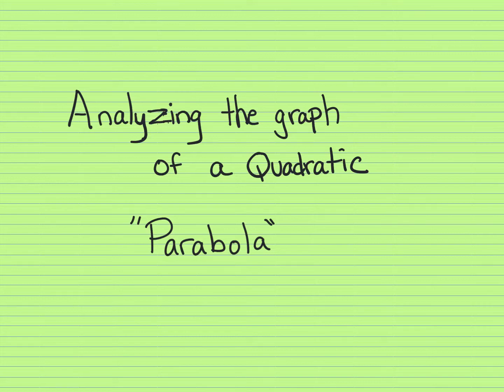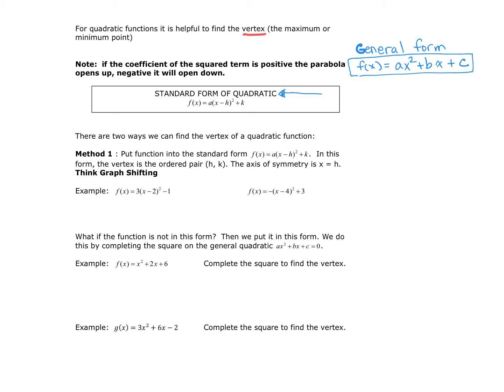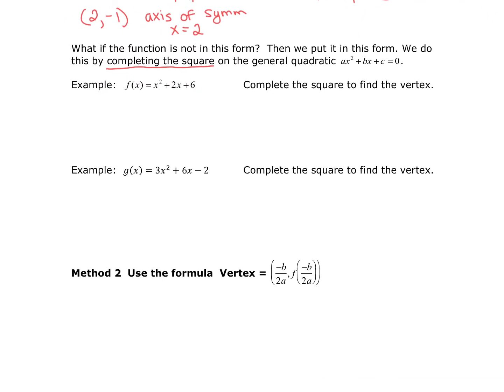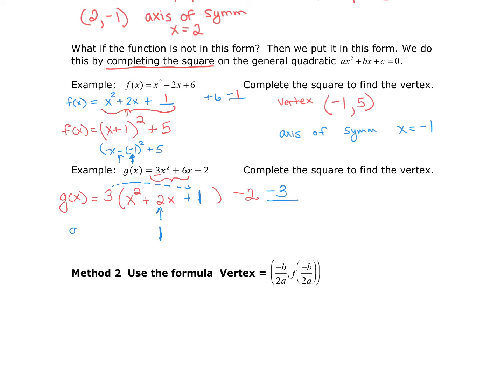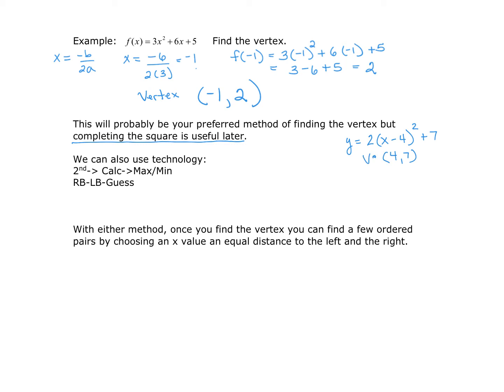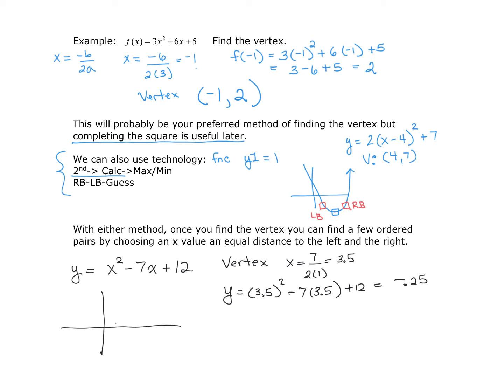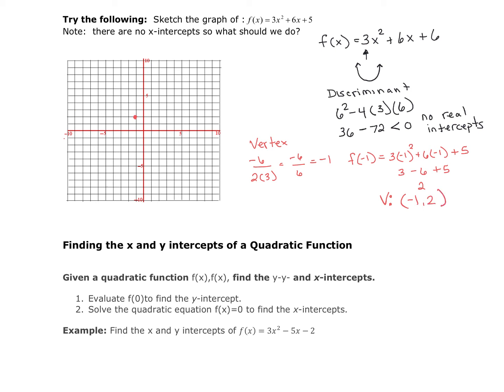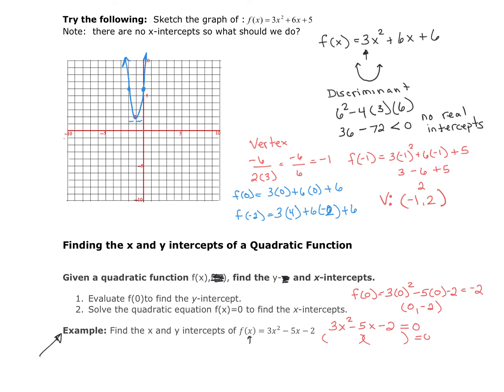Analyzing the graph of a quadratic (Parabola)